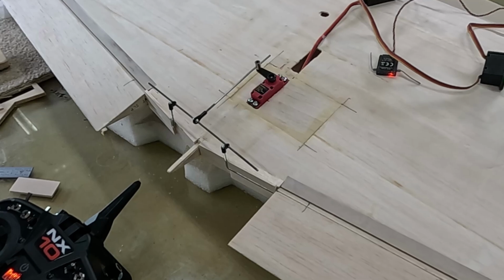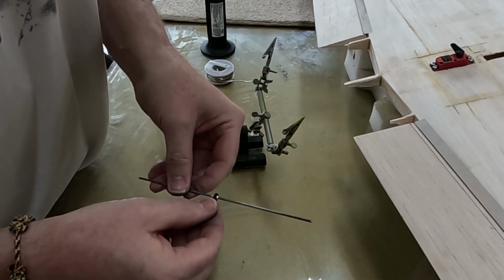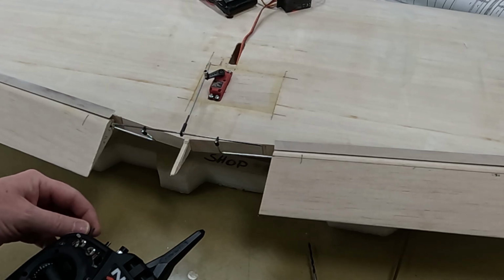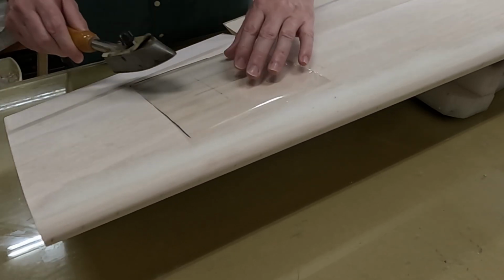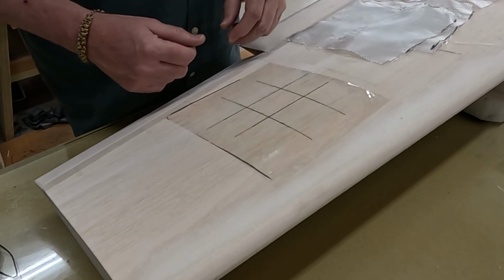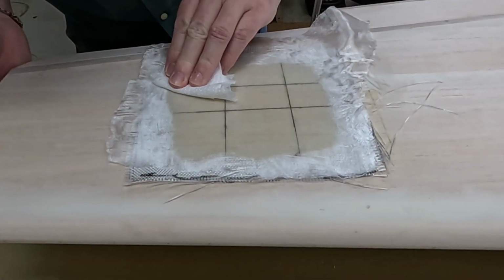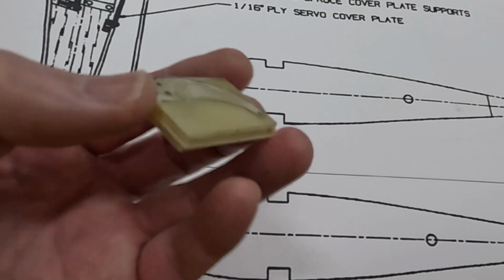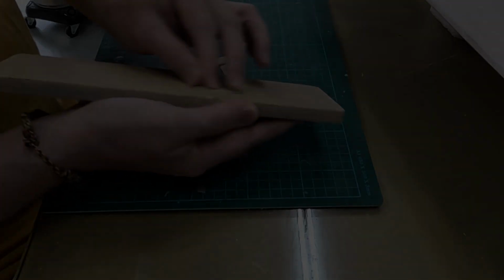DR-107 One Design RC plane build, Update #8, Installing flap linkage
This is a series on building the DR-107 One Design (IMAC) r/c aircraft from the Matt Mrdeza plan.  This plan was downloaded from outerzone.co.uk.

In this update, the flap actuation linkage is made and installed, fiberglass aileron hatch covers are made and G-10 control horns are made.

00:00  Intro
00:10  Making and installing flap linkage
02:37  Making fiberglass aileron hatch covers
05:15  Making G-10 control horns